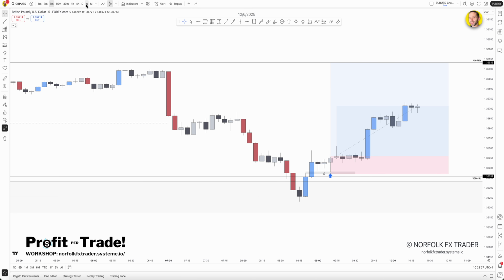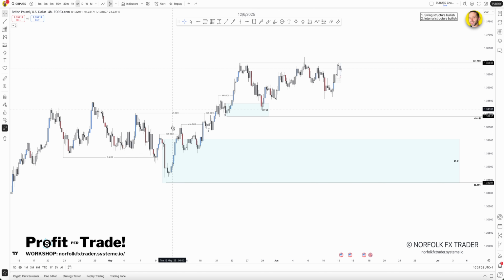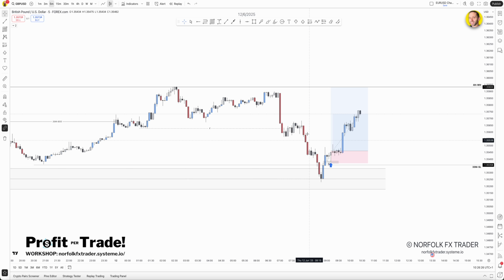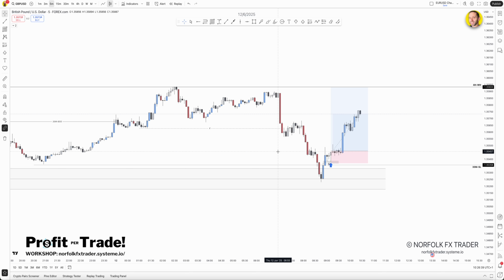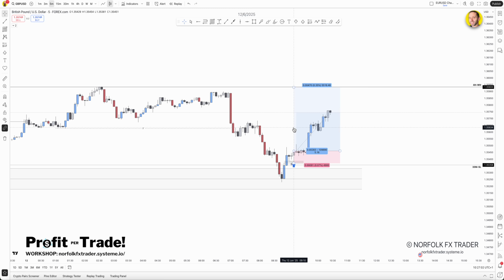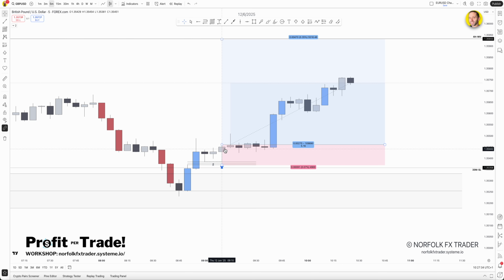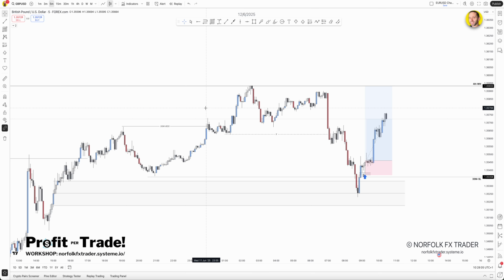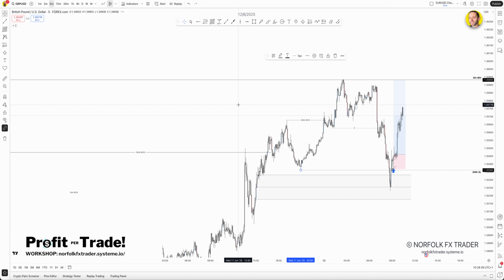You Got the Break… But Still Lost — Here’s Why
Still Losing to Structure Mistakes?

Most traders get stopped when price runs liquidity — this shows how to enter after, with precision and structure.

Jonathan